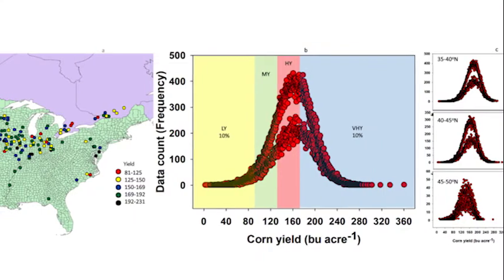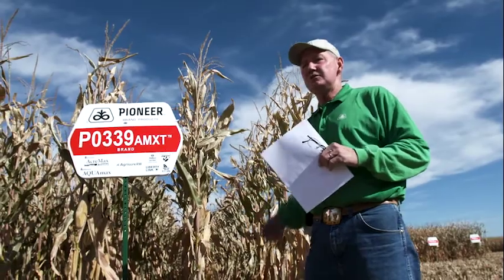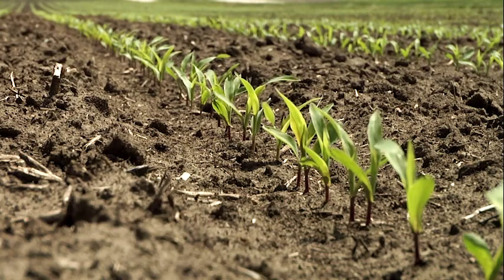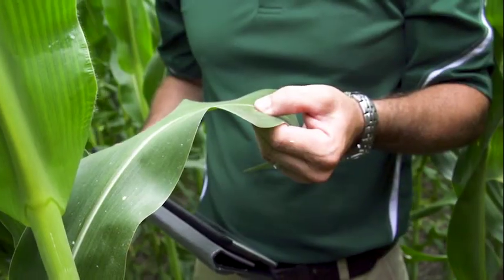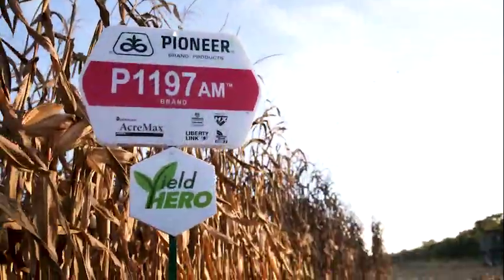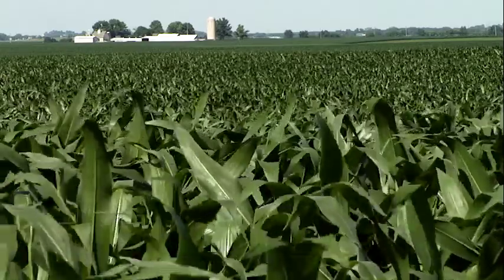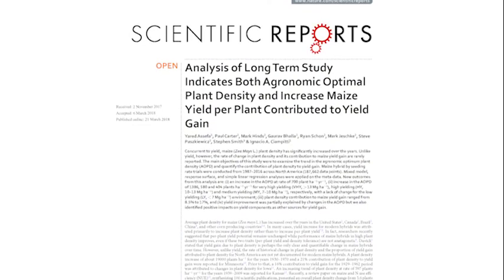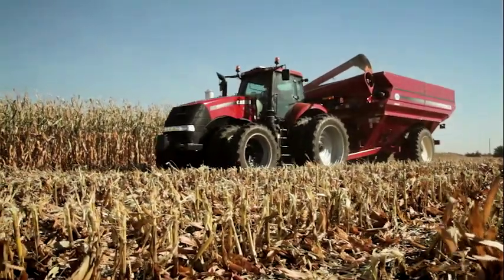Plant Population Trials for Corn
Paul Carter, Agronomy Manager, Pioneer Agronomy Sciences, discusses Pioneer's work with Kansas State University on plant populations for corn.